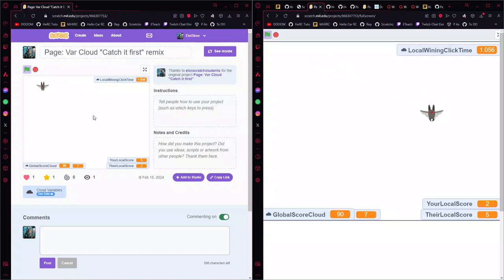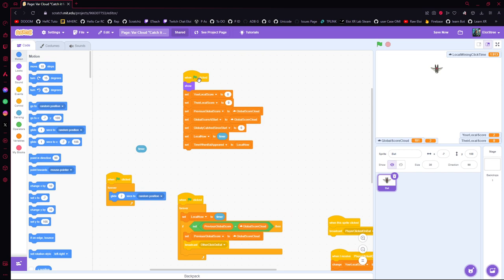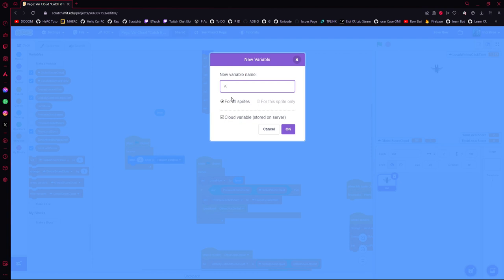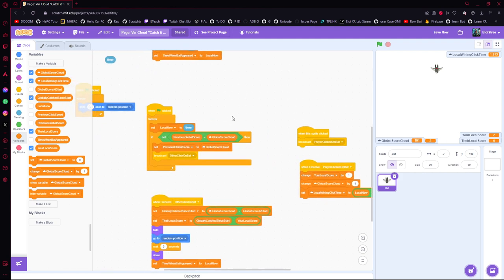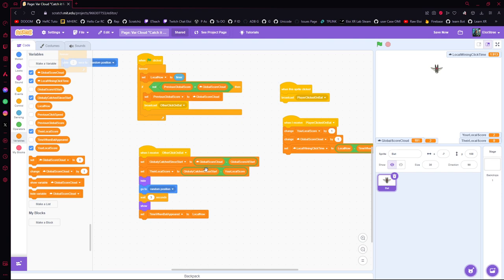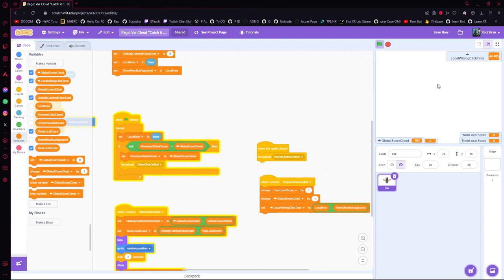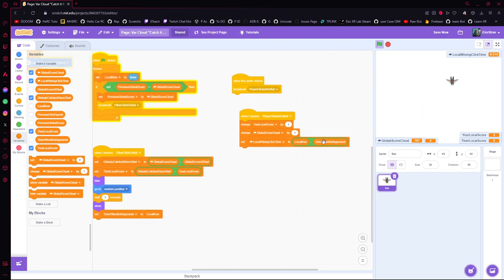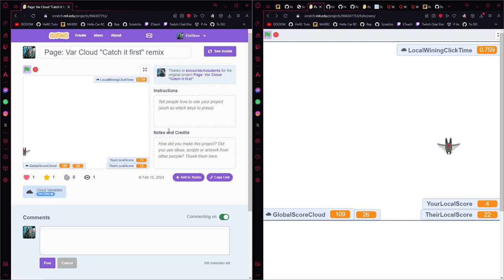Guide: Make a multiplayer game in scratch using Var Cloud "2024_02_15_BatCatchItFirst"